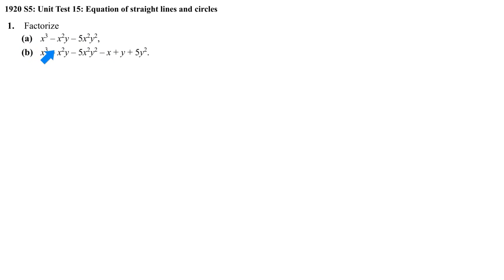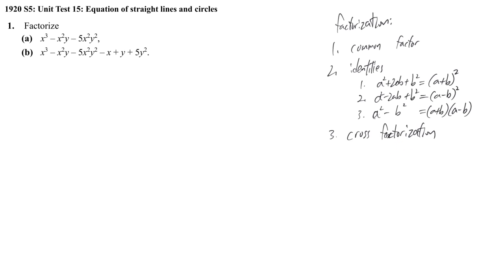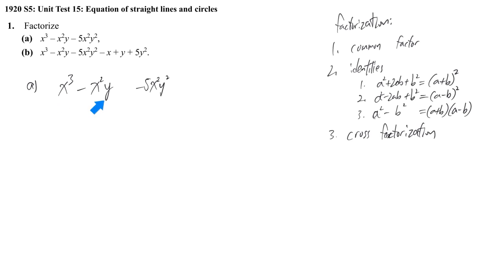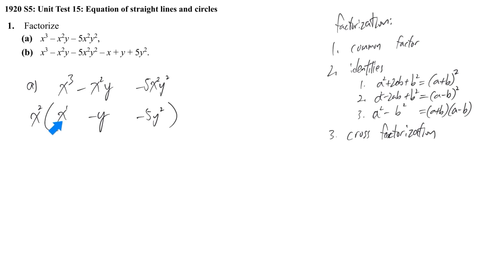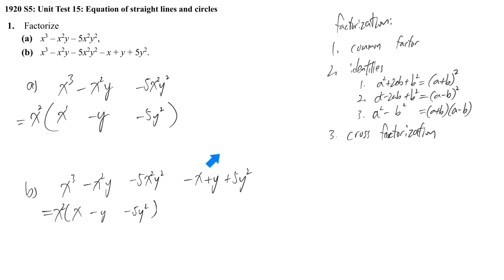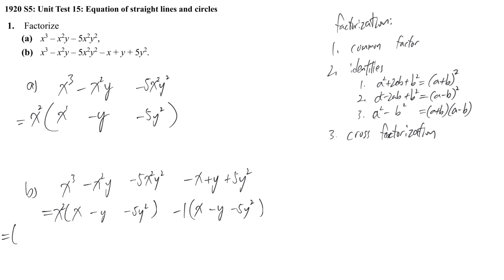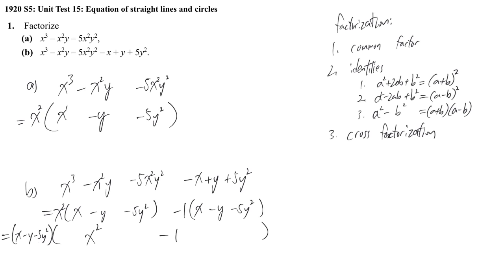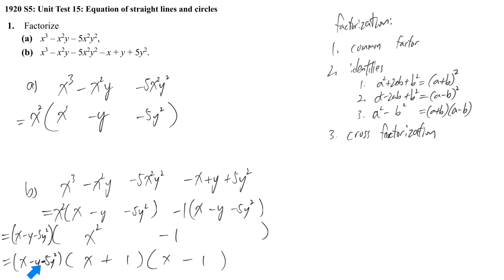1920 ch15 unit test #01 factorization